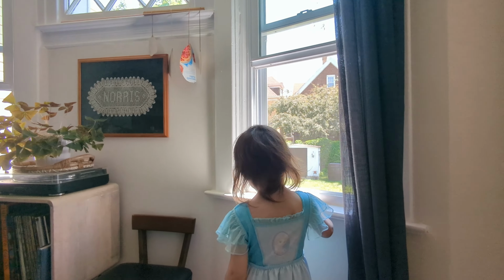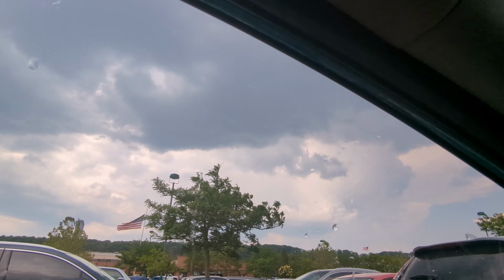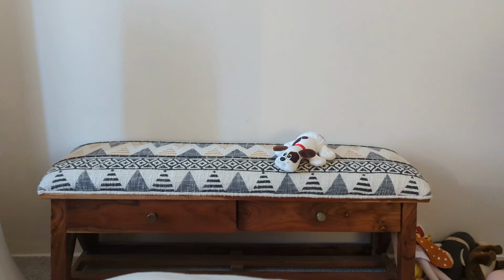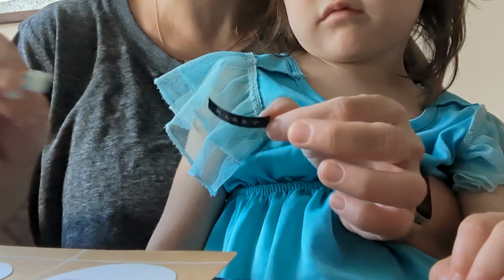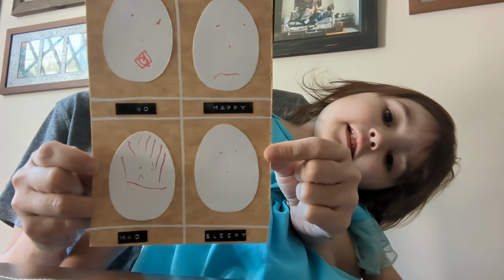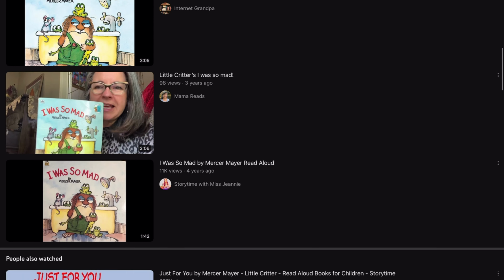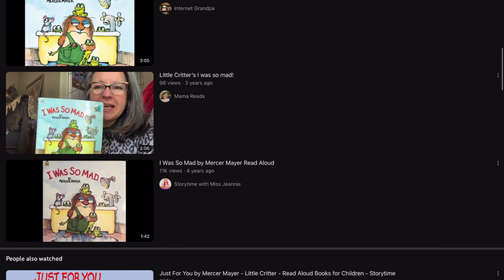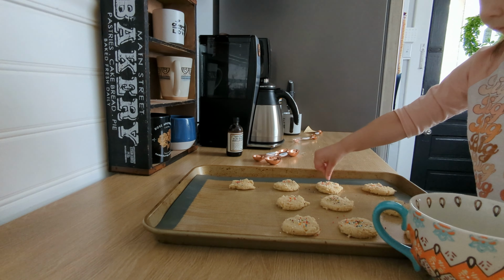HOMESCHOOL PRESCHOOL With ME! [Ditch the Should • Find the Good] + ✨FREE CLOUD LOG✨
We had a beautiful week here in the burgh - perfect for stringing Cheerios by the fire, but not so good for cloud watching 🤷 But hey, we made it work!

 ✨Deets for Week 11 of the Blossom & Root Early Years 1 Homeschool Preschool Curriculum:

☁️ Slightly boring CLOUD LOG +  FREE PRINTABLE ⚠️

🚂 Practicing ORDINAL NUMBERS with a STUFFIE TRAIN

🕵️‍♀️ I SPY walk with bonus rant!

🎨 Mary Cassatt (we actually learned that she's from PENNSYLVANIA this week!) + FEELINGS FACES 😐

🎻 FLORENCE PRICE performances + ANIMAL FREEZE DANCE 🐘

📿 Stringing Cheerio necklaces by the 🔥

📖 Little Critter books on YouTube [I'M WAS SO MAD] +talking about ANGER 🤬

🌰 Baking healthy cookies with our "unusual (to us) ingredient ➡️ ALMOND FLOUR!

As usual, I would absolutely LOVE to hear how you are spinning this thing, too! My goal is to build a space for gathering ideas that we can all reference and pull from when we need some inspiration, so be sure to hang out in the comments for a while!

🔗LINKS✨

🏷️ LABEL MAKER:

DYMO Embossing Label Maker with 3 DYMO Label Tapes

A BIT ABOUT ME:

👋Hi! If you’re new here, I am Amanda, an endearingly awkward new homeschool mom of 3 year old and 1 year old girls.

We’re aiming for lots of COZY, ENCOURAGING, CHILL homeschool vibes and are looking forward to lots of IMPREFECT days full of NATURE, WONDER, and CREATIVITY ❤️ Yay!

I am a total CHILD DEVELOPMENT geek, PLANNER nerd, NATURE junkie, and KID AT HEART, so I’ll be meshing all of that goodness here together at Foursquare Schoolhouse.

If you are a fellow geek/nerd/whatever and want to hang out in real-time, head over to INSTAGRAM to follow me, too!

I’ll be posting daily there as we do this thing and hope to see yinz there!

I’ve also been curating lots of great ideas and inspiration on my new Pinterest account, so follow me there if you need some inspiration or just have hours of your life to kill 🤷‍♀️